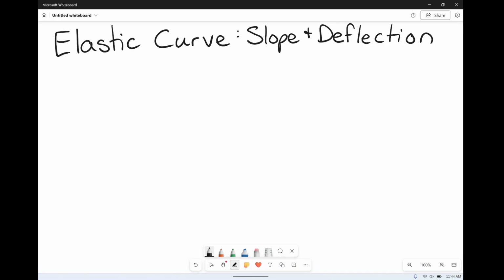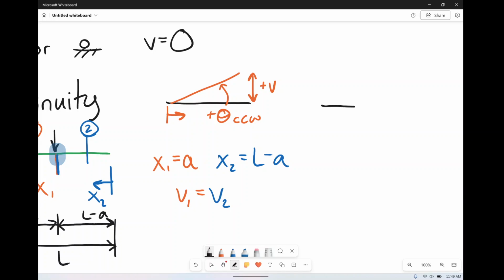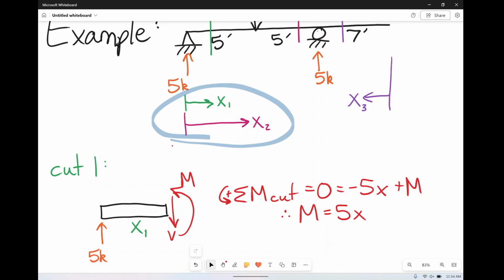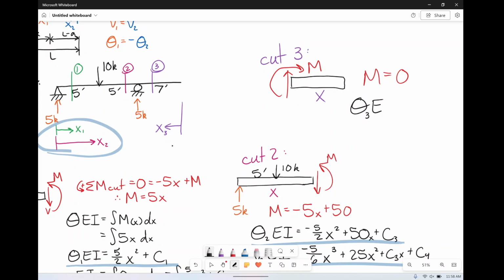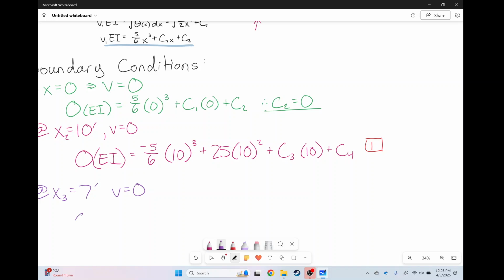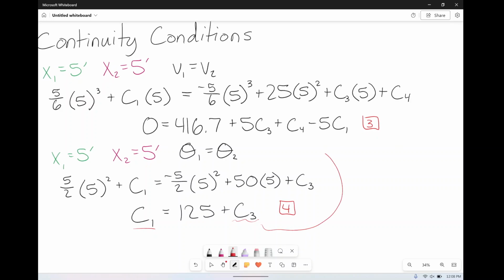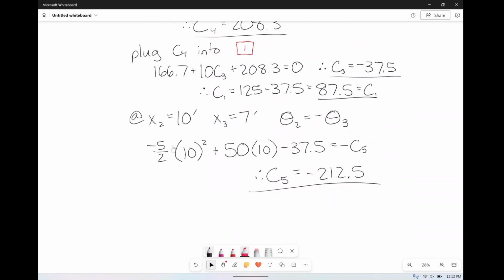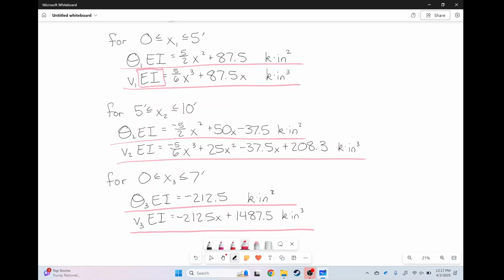Elastic Curve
How to calculate equations for slope and deflection using the double integration method.